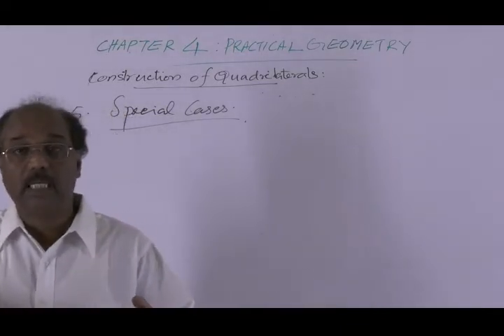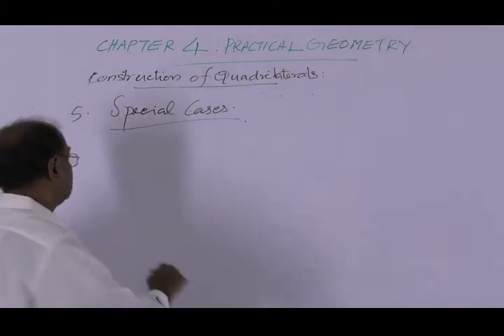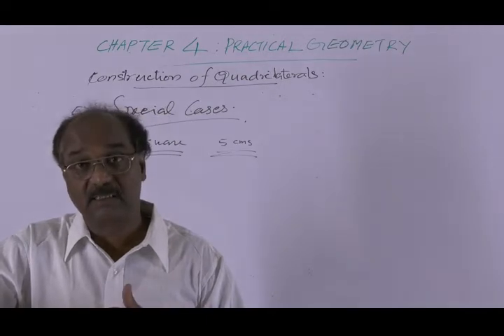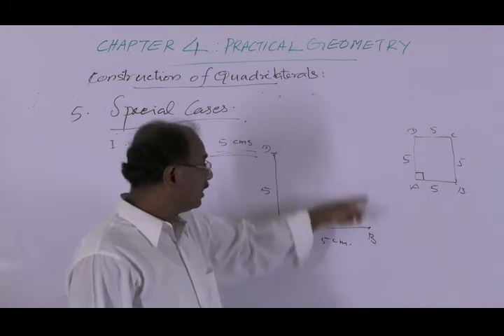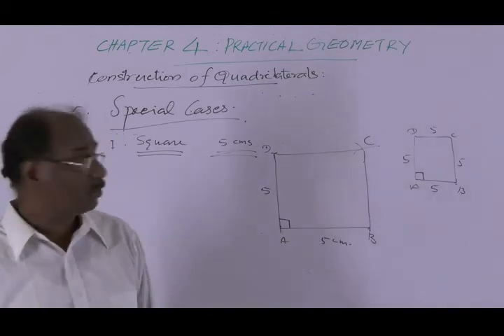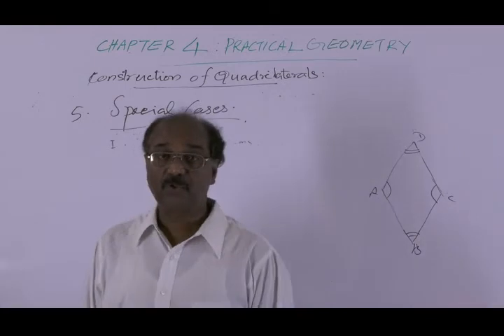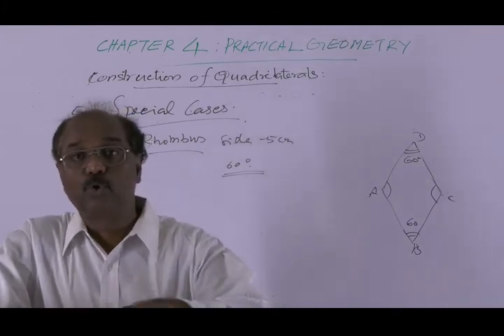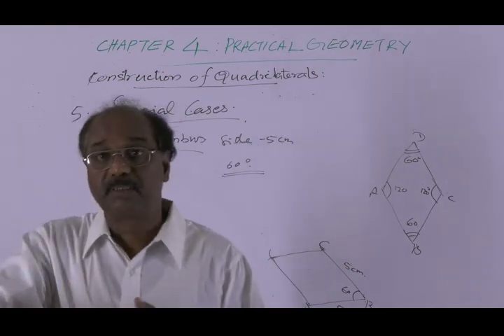CBSE Class8 Practical Geometry-Constructing Quadrilateral- 5